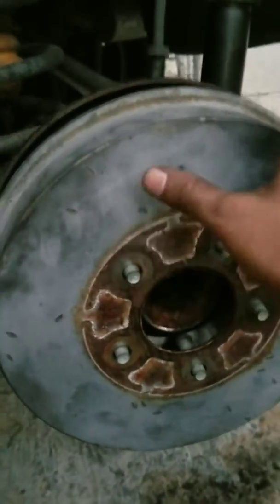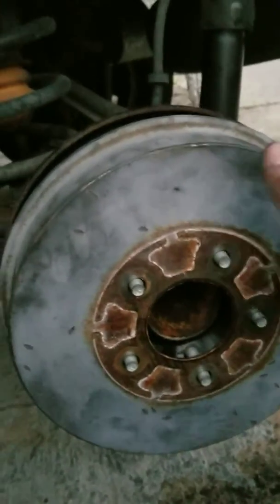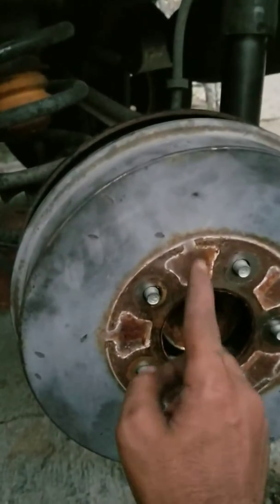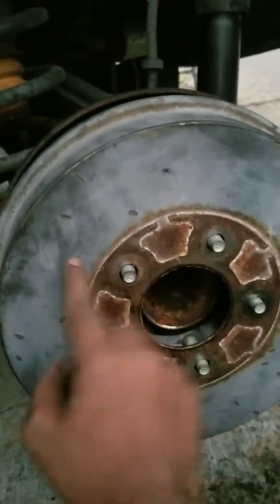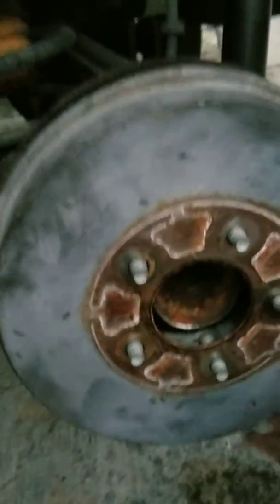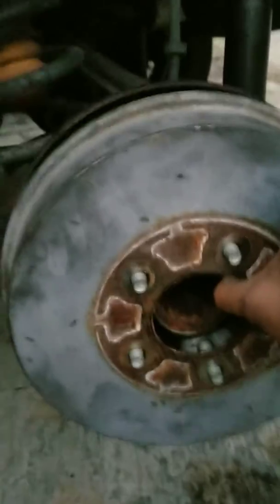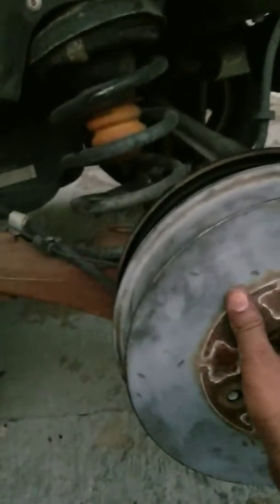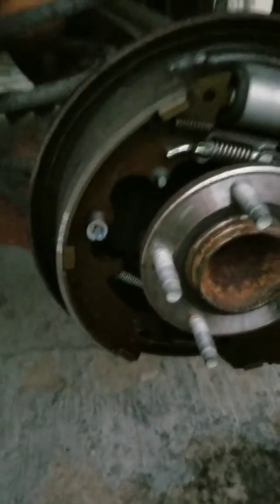Ford Escape 2010 drum brake shoes adjusted